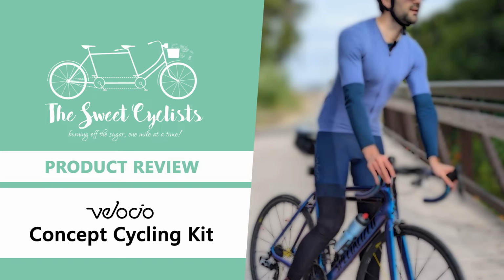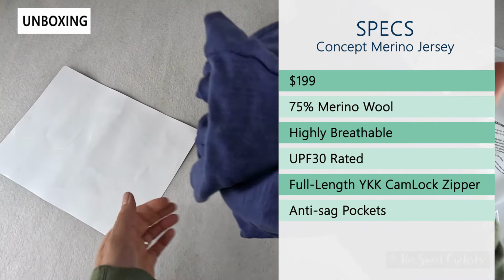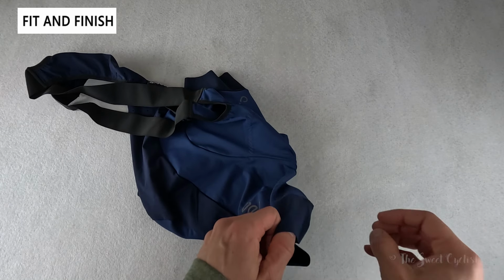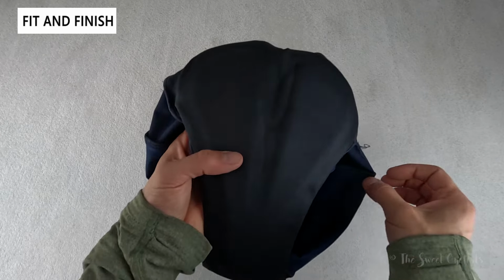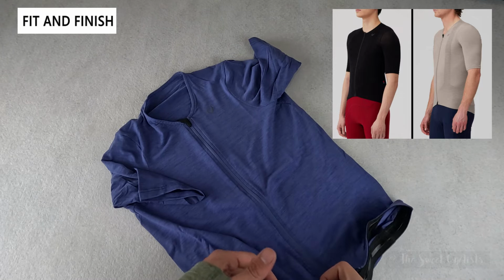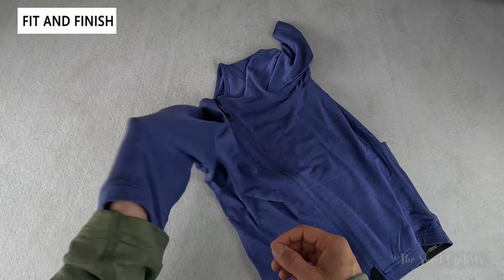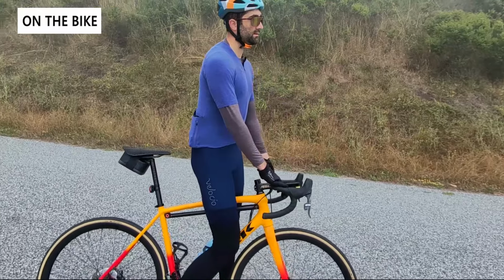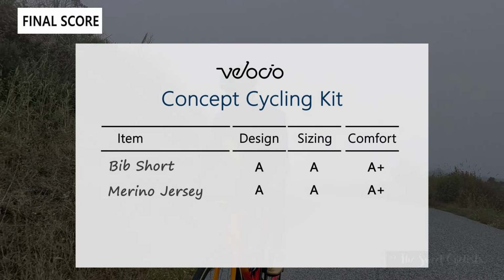Velocio Concept Bib Shorts +Cycling Concept Merino Jersey Kit Review - feat. Aerodynamic Fit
Velocio has become a well known cycling apparel brand thanks to their form fitting designs and premium materials. Concept is Velocio’s top-of-the-line product lineup and combines race-ready designs with zero compromises. In this review we’ll be looking at the Concept Bib Short and Concept Merino Jersey which is one of Velocio’s ultimate combinations. Performance doesn’t come cheap though, as the Concept Bib Short retails for $309 with a race fit and laser cut ventilation. The bib shorts also feature an invisible chamois design that gives the bib shorts a clean and aerodynamic appearance. The Velocio Concept Merino Jersey retails for $199 and boasts an impressive 75% merino wool construction. As you’d expect, the jersey offers breathability, UPF30 protection and thermo-regulation to cover a wide range of weather conditions.

As one of Velocio’s most expensive bib shorts, the Concept Bib Short combines Velocio’s top materials and construction. This means the Concept Bib Shorts share the same straps as the Luxe bib shorts along with an exclusive integrated chamois. Velocio currently offers the bib shorts in three colors: oxide red, navy and black. Regardless of which color you choose, the bib straps are black along with a black accent along the upper edge of the bib shorts. We have the navy version of the bib shorts in this review which have an attractive solid navy color scheme with a slightly darker blue along the leg hems and on the rear. As with all Velocio apparel the bib shorts have subtle Velocio logos on the front and rear with reflective logos. The bib shorts are constructed from 74% polyamide, and 26% elastane for a compressive and form-fitting design.

What sets the Concept bib shorts apart from Velocio’s other bib shorts is how streamlined the bib shorts are. The bib shorts look nearly seamless as Velocio has used aerodynamic patterning to optimize the placement of seams. Starting from the bottom you can see there is a 7cm raw hem with silicone grip to help hold it in place. The material is also highly flexible which ensures the bib shorts have a next-to-skin fit and are compressive to optimize performance. It’s quite impressive how thin and integrated the seams are, you can barely feel them or see them.

00:00 Intro
00:11 Unboxing + Specs
02:32 Fit + Finish
10:45 On The Road
11:58 The Final Score